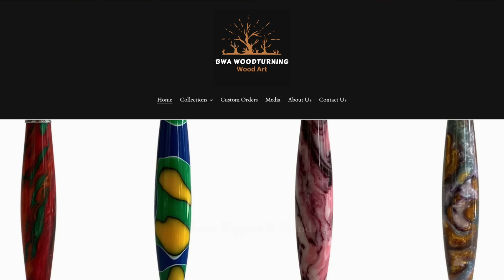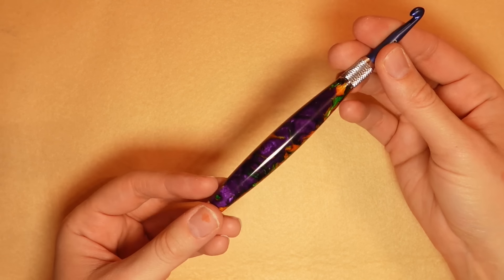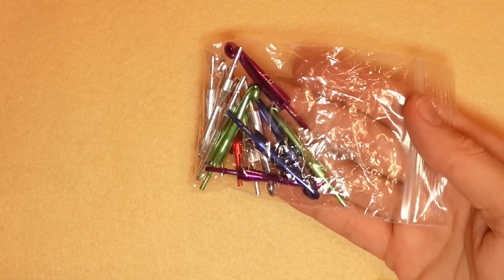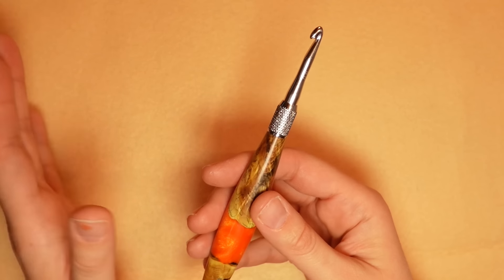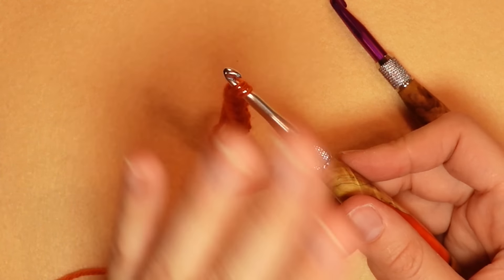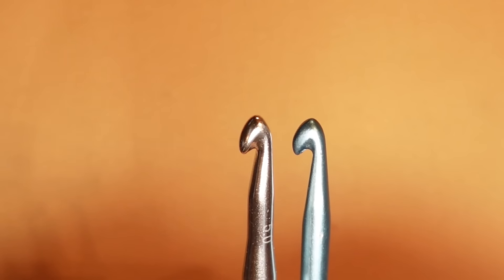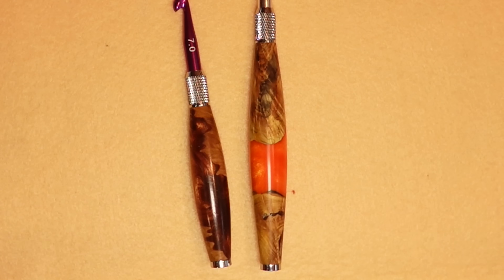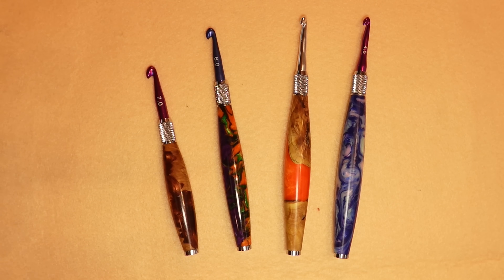BWA WOODTURNING crochet hook REVIEW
I made a video dedicated to my favourite crochet hook.

Mailing Adress:

Michelle Jasek
Port Colborne, ON
L3K 5V7
Canada